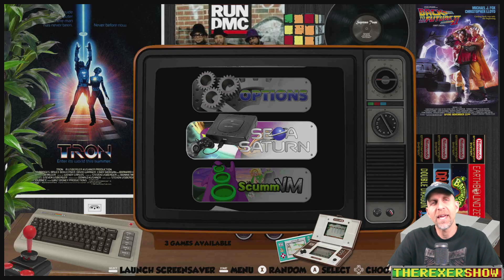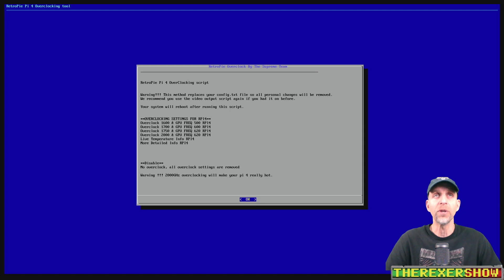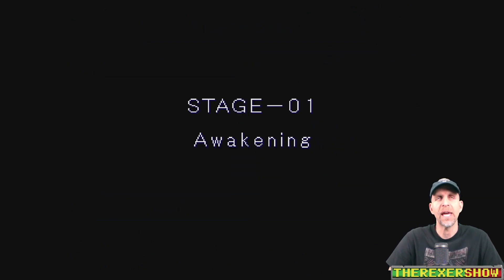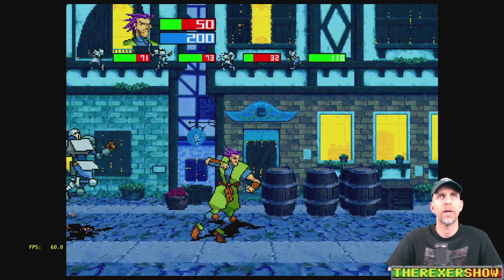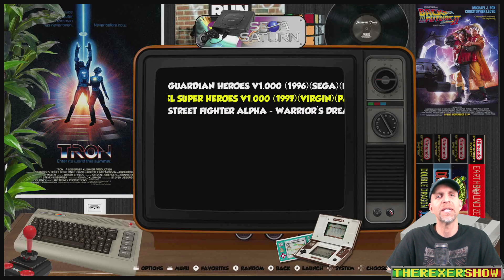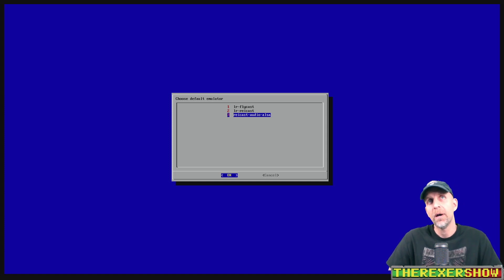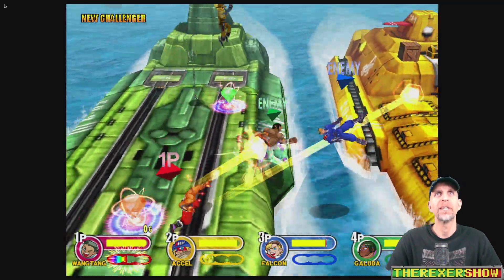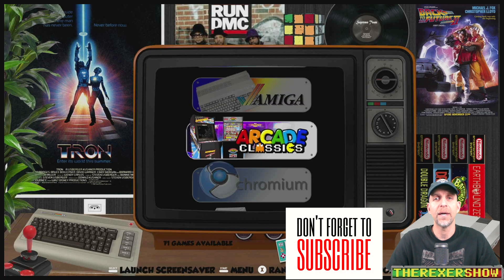NEW RETROPIE Image for RPI 4 - SUPREME Image!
UPDATE: NEW Version VIDEO WITH LINKS FOR NEW IMAGE (GO to link below are get new images at very bottom here)

KODI & DOLPHIN USERS!  ATTENTION:  Make sure to use the Kodi/Dolphin Switch Script in the OPTIONS Menu when you want to use Kodi or Dolphin.  The script switches between 64bit Dolphin and 32 bit Kodi.  Otherwise you will not have any success with either!

A new/updated Retropie Image is available for the Raspberry Pi 4.  I test Saturn, Dreamcast's Power Stone 2 , and Mame MK4.   It's a collaboration between Monkablyat and a Supreme Team Member, along with help from other unknown individuals.  Dolphin Emu is on the image, along with almost every necessary core.  And the main upgrade is an online updater tool so "NO MORE Reflashing".  Download the image below and test away!!

Images Links:
DropBox (compliments of therexershow):